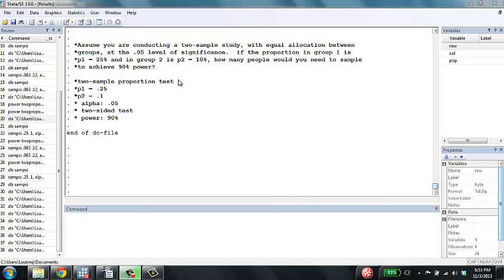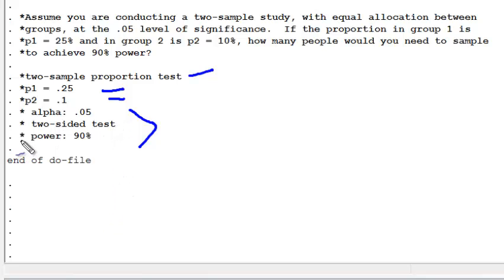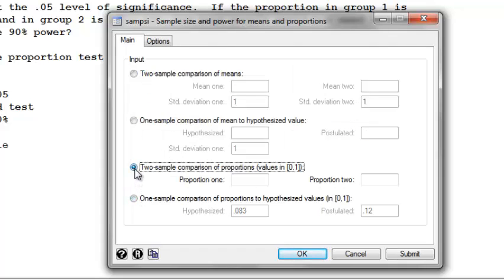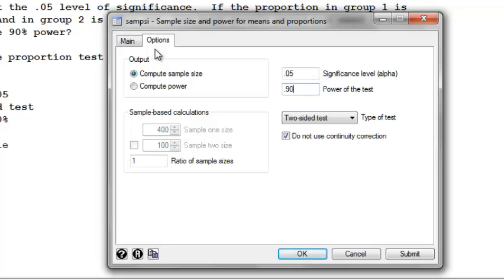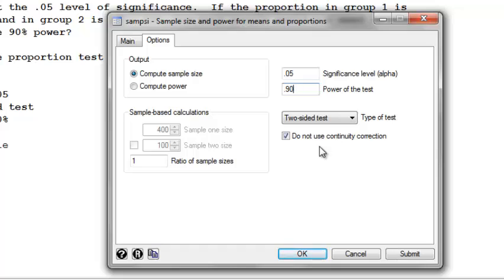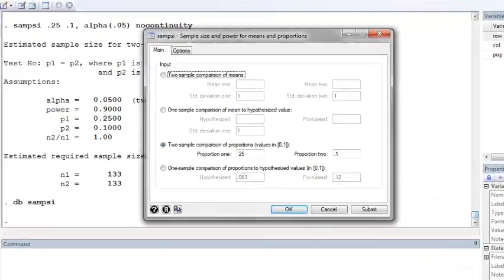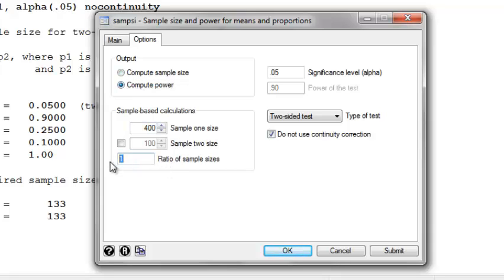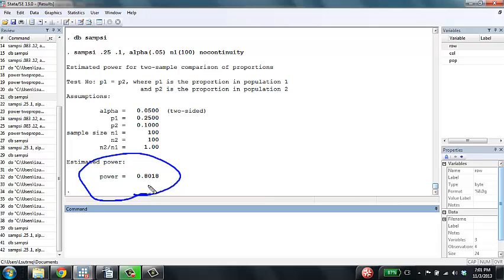Power - two sample proportion test in Stata 11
Calculate power and sample size for two sample proportion test in Stata versions 12 and lower.